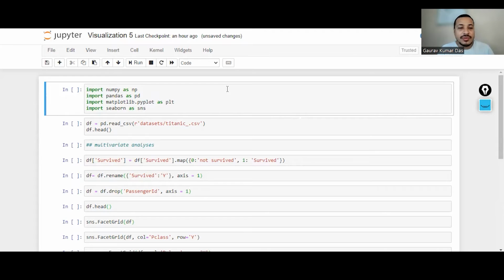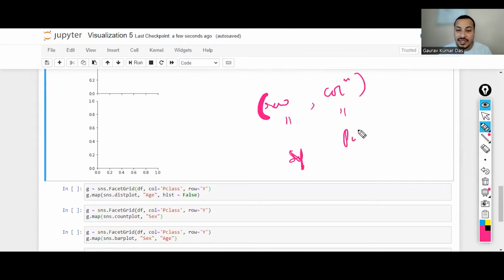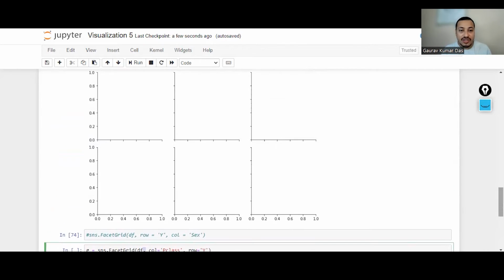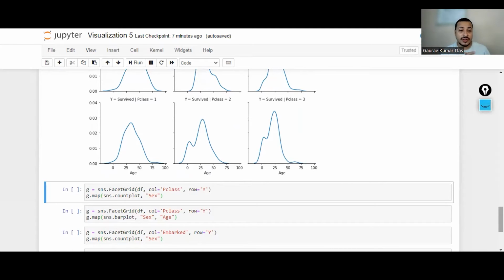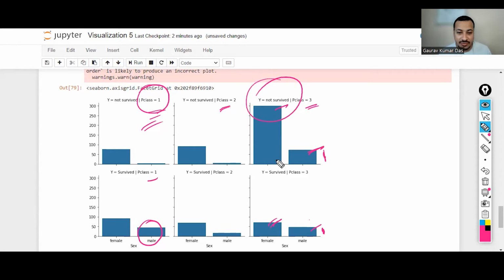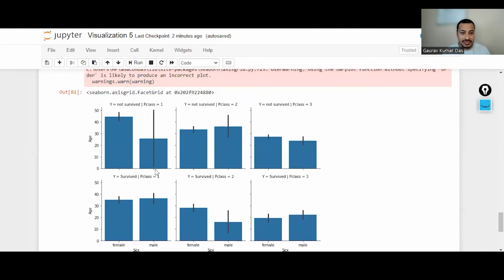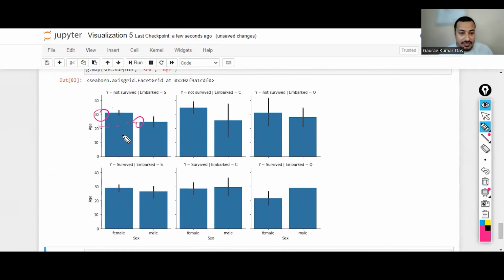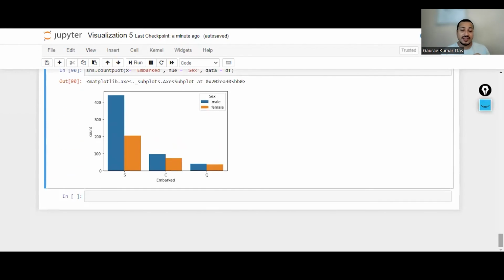Python Visualization | Part 6